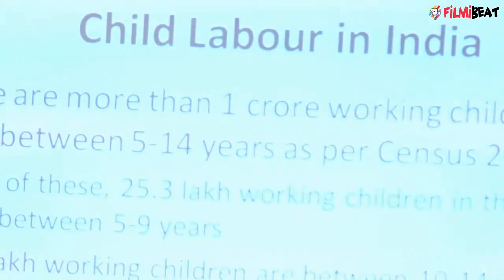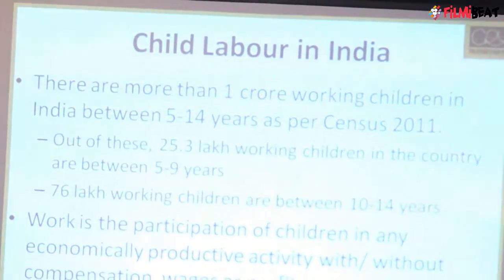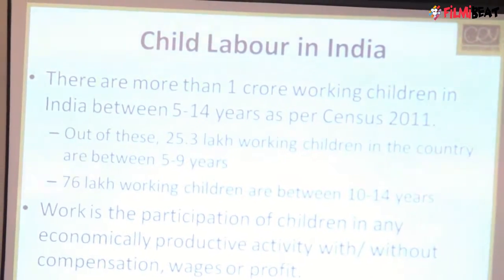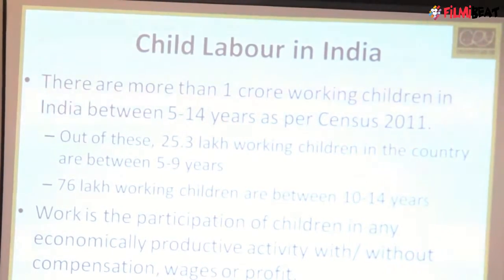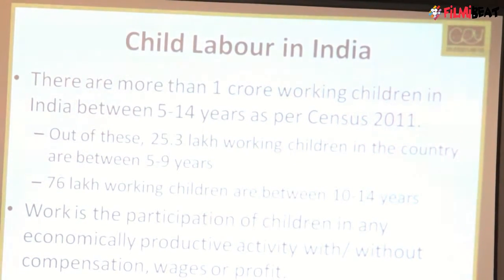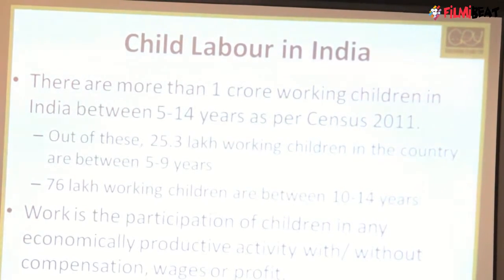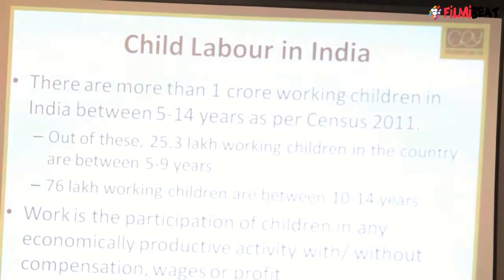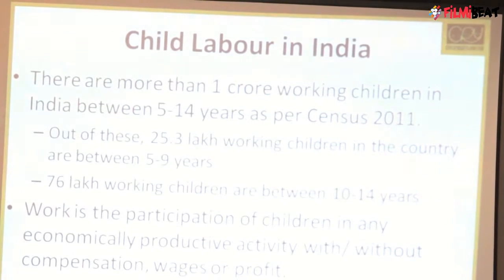World Day Against Child Labour: Sonali Kulkarni talks on Child Rights at CRY, UNCUT | Filmibeat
National Award-winning actress Sonali Kulkarni showed her solidarity with the cause of combating child labour in India by being part of the film 'Contrast' by Child Rights and You (CRY) on the occasion of World Day Against Child Labour . Watch video here.